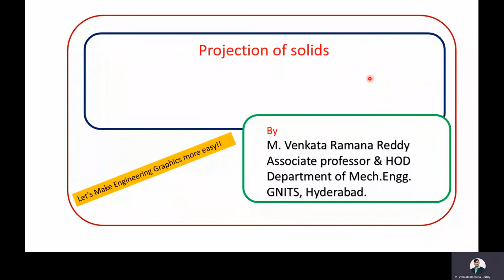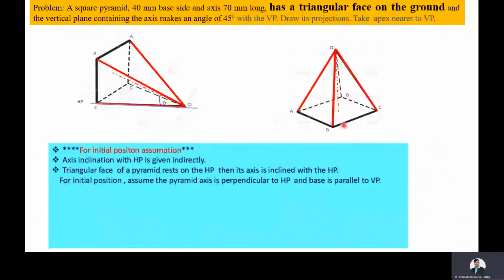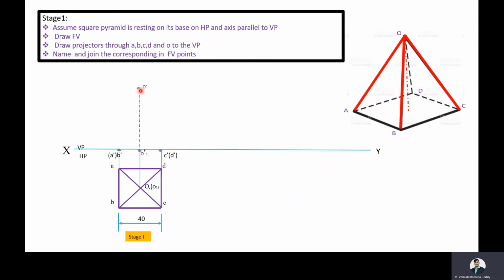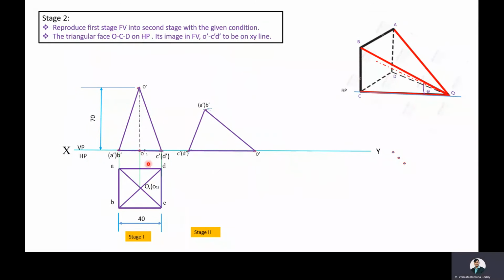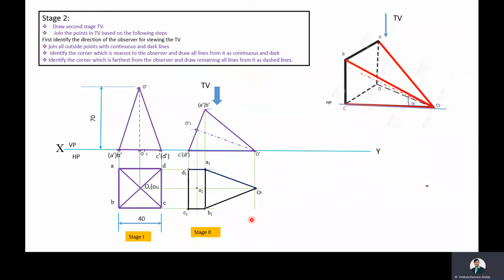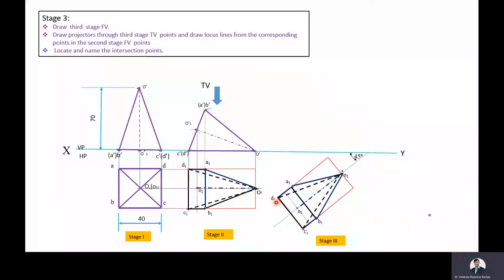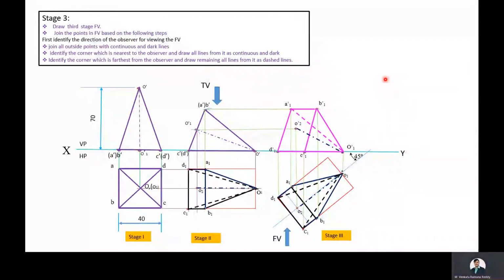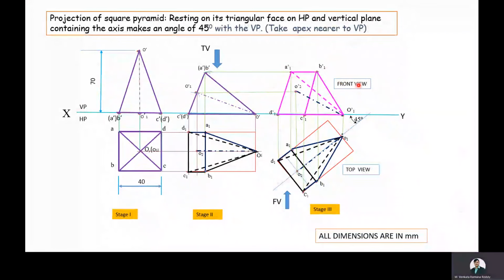square pyramid: resting on triangular face on HP and vertical plane containing the axis inl.to VP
Dear students
In this video, I will explain you about , how you can draw the projection of  square  pyramid's axis incline to both the planes.
This is the seventh   video lecture on solid's axis inclined to the both the principle plane.

The given problem is
A square  pyramid  of base 40 mm side and axis 70 mm long has one of its triangular face  on the ground. A vertical plane containing  axis  inclined at 45º to the V.P. Draw its projections when the apex is nearer to the V.P. than the base.
Solution  part:
Stage 1:
If a pyramid has to be placed on one of its triangular face on HP , obviously axis will be inclined to the H.P. As the axis is inclined to the HP, assume initially it is perpendicular to the H.P.  then  pyramid be place with its base on HP.
Draw TV and FV  of the pyramid
Stage 2:
Tilt the FV so that the triangular face  on HP. Project the second top view.

Stage 3:Tilt the second top view  so that the vertical plane containing the axis makes an angle 45 degrees to the V.P. and draw the corresponding FV. This is the final view of the pyramid with the required conditions satisfied.

Note: Watch this video right till the end to have a firm clarity  on the projection of square  pyramid   is resting on its  triangular face  on HP  and vertical plane containing the axis inclined to VP.